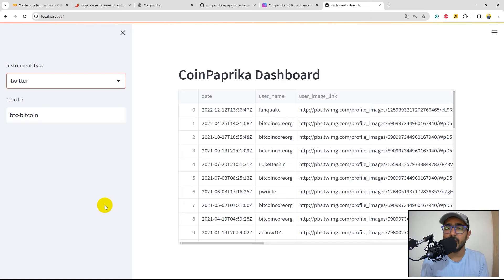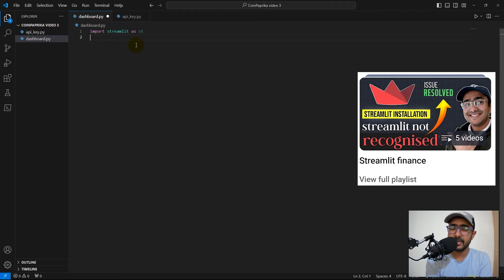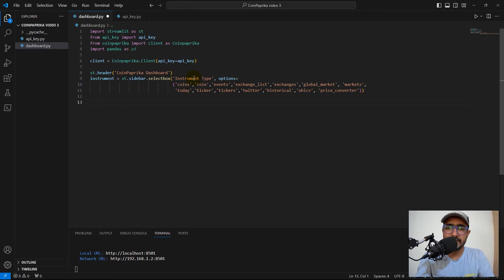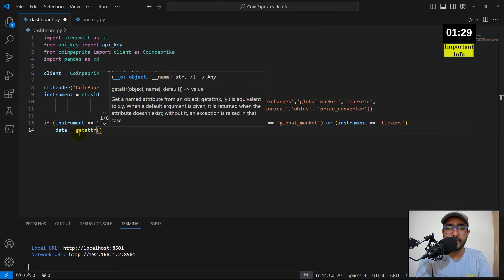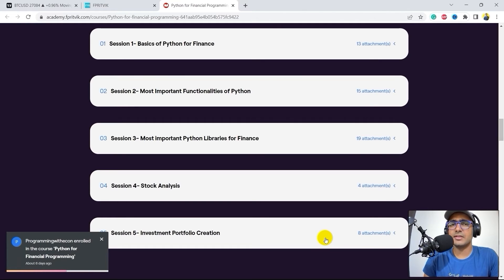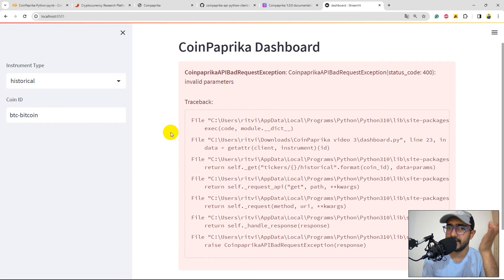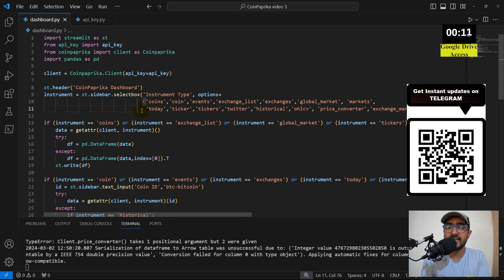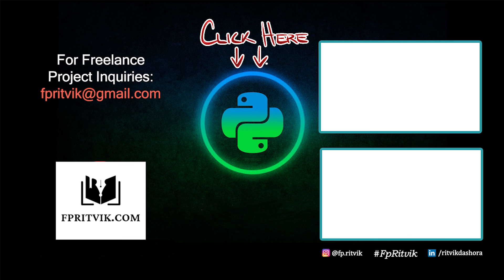How to build Crypto Dashboard on Streamlit using CoinPaprika API 💰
In this video, we learned how to build Crypto dashboard on Streamlit using Coinpaprika API which is a Cryptocurrency Market Research Platform.

⌚ TimeStamps:
Introduction (0:00)